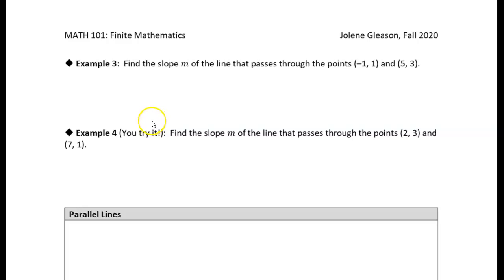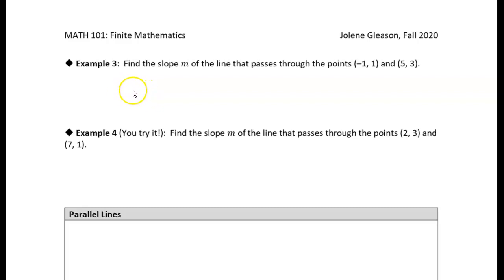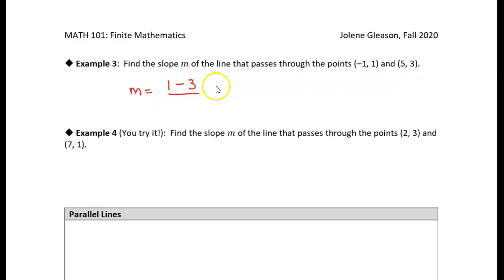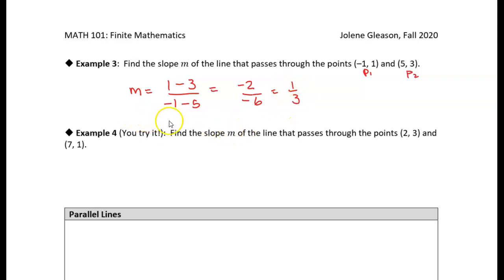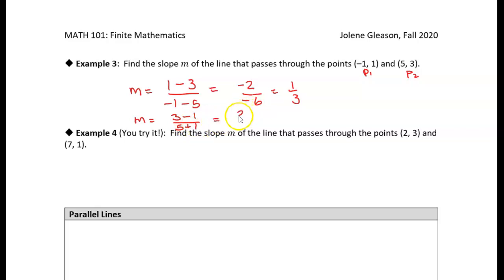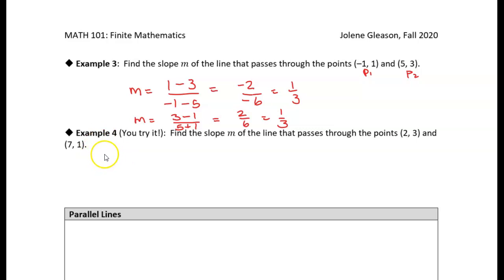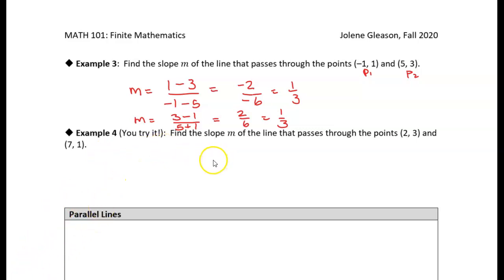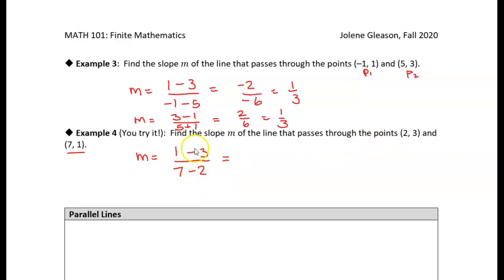1.2 Straight Lines: Examples 3 & 4